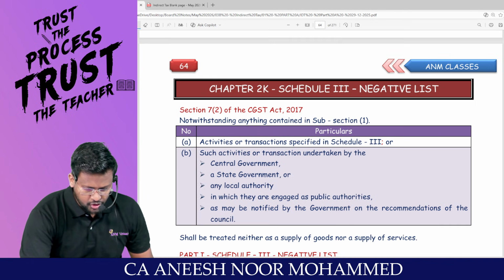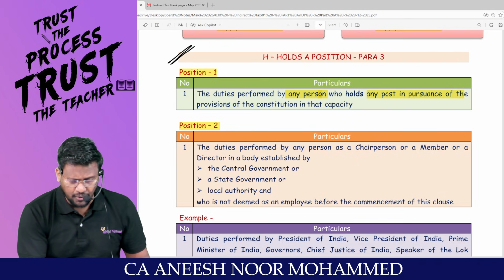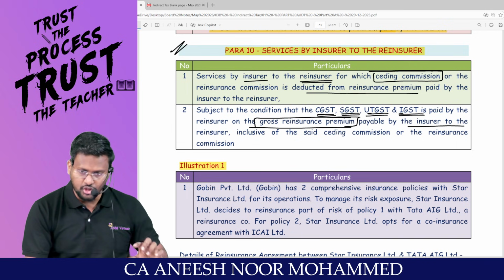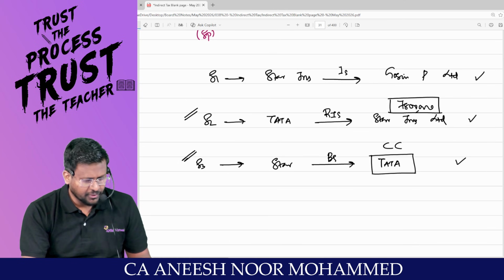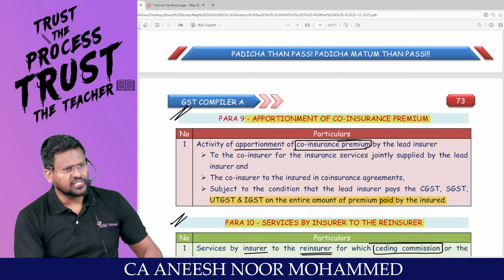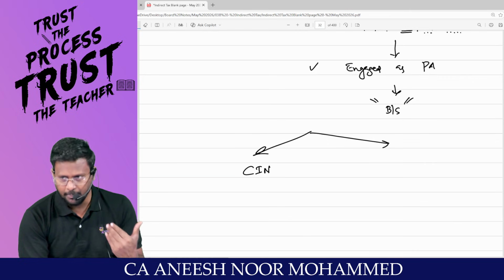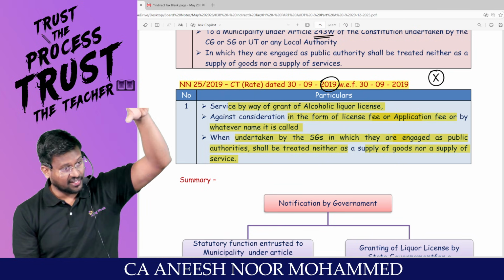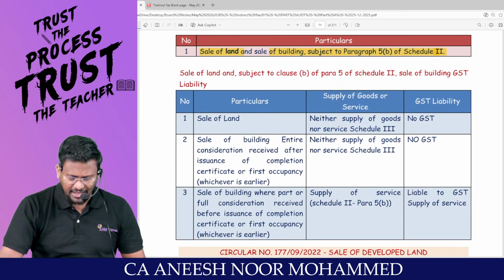Schedule III Amendment - Advanced Accounting ❌, Indirect Tax ✅ - CA ANM Sir